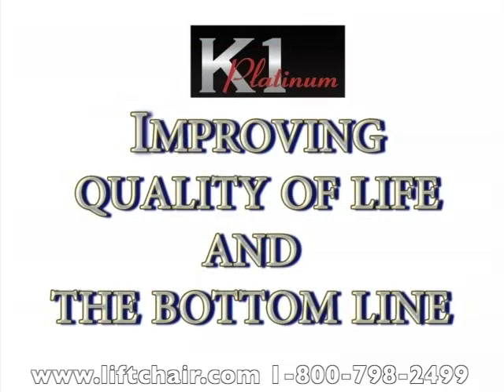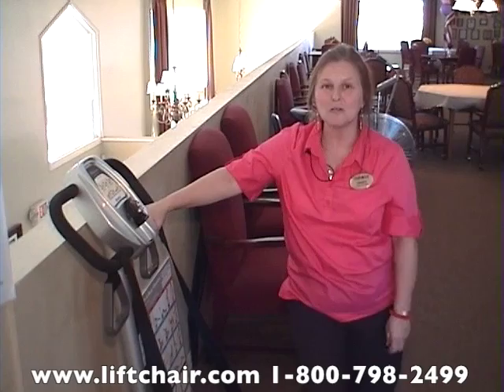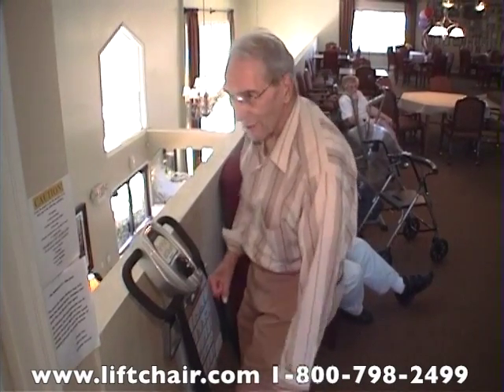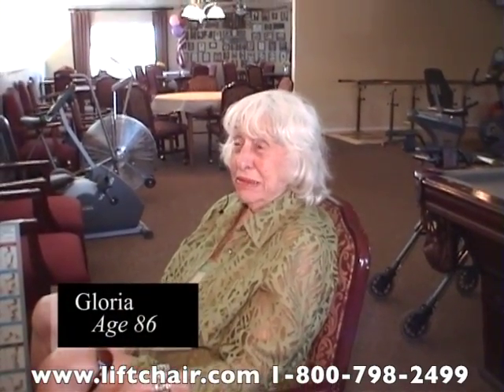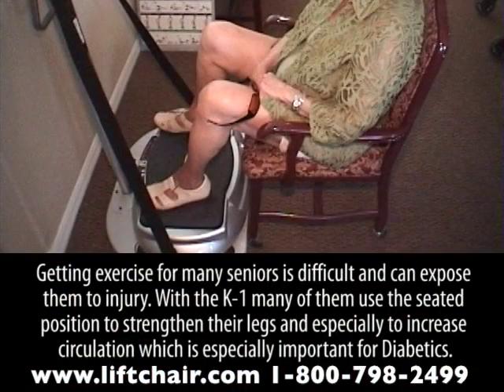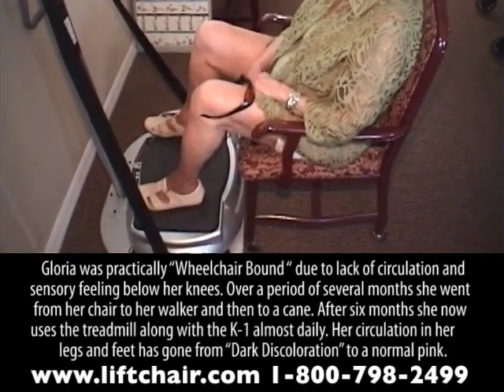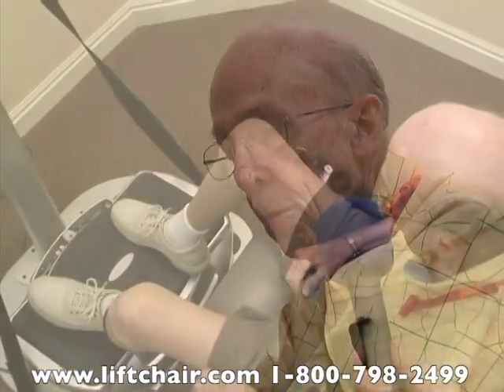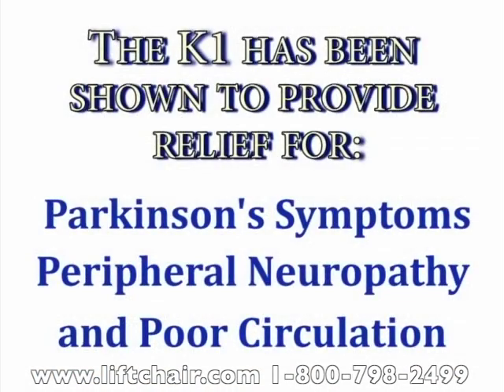Noblerex Platinum K1 Vibration Therapy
Noblerex Platinum K1 Vibration Therapy 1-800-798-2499 low price guarantee